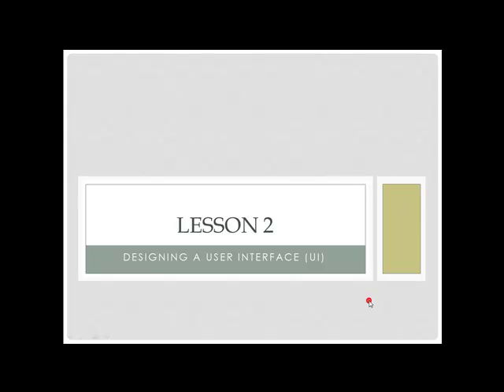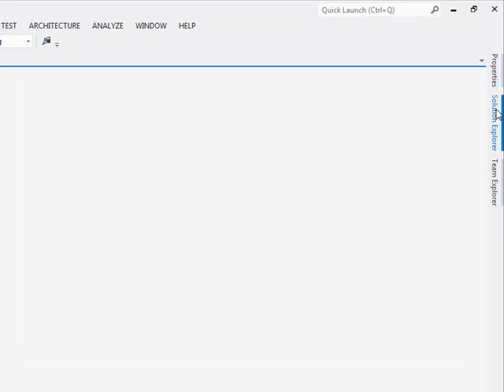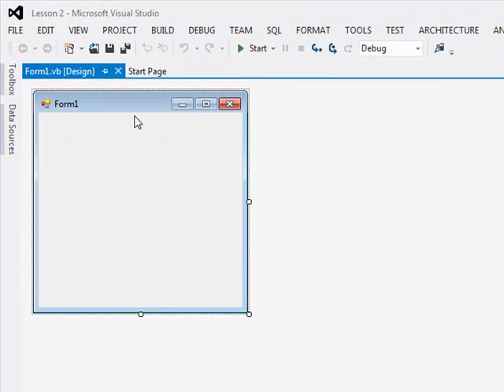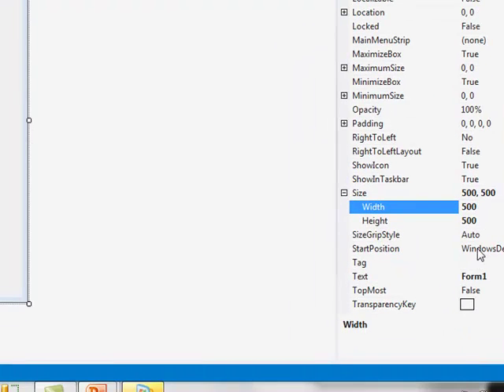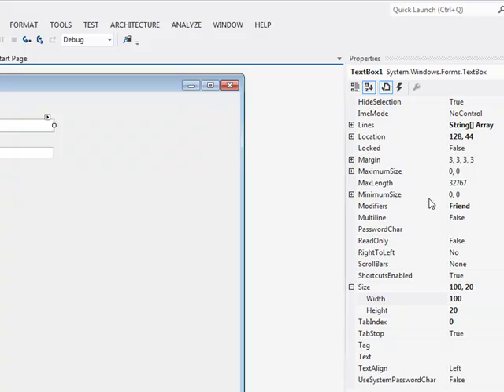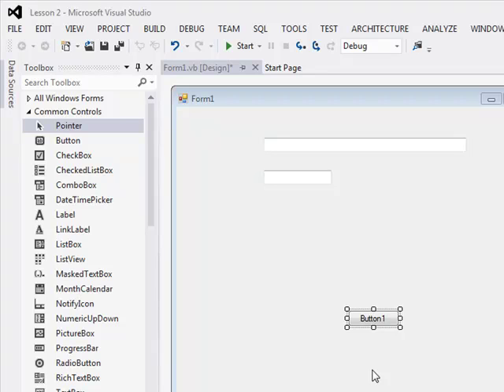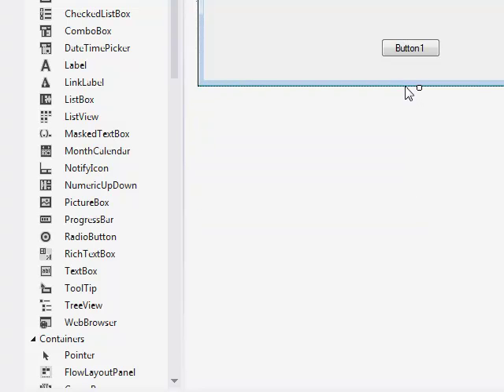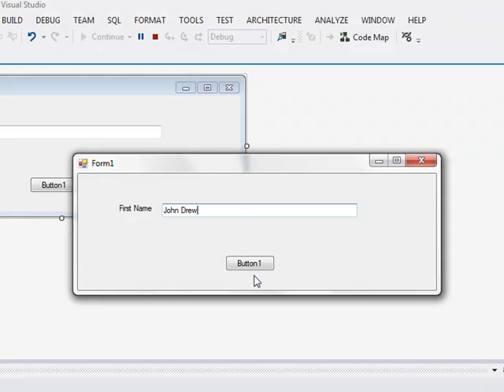Beginning Visual Basic Programming Series